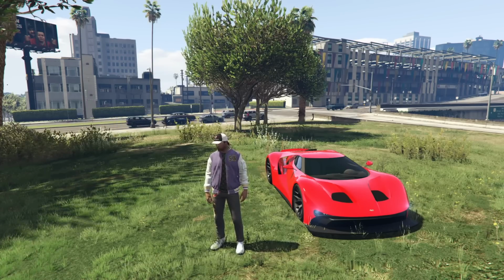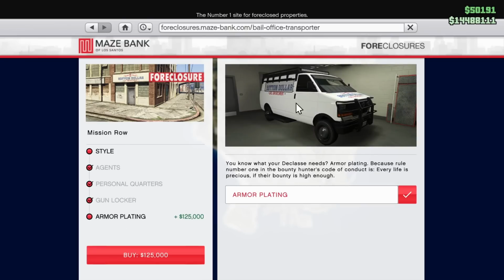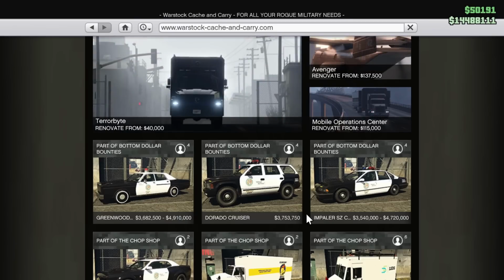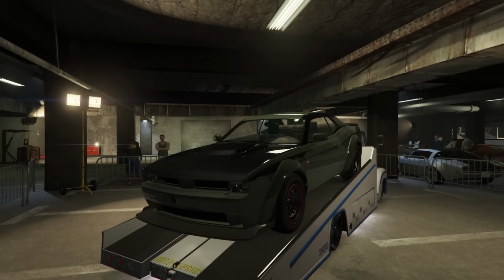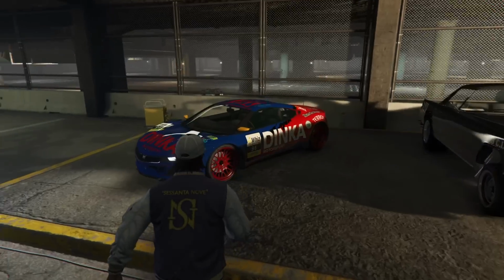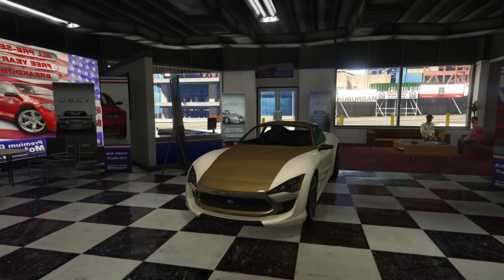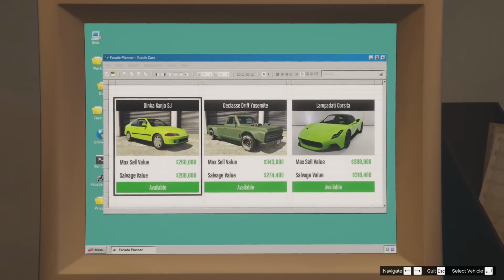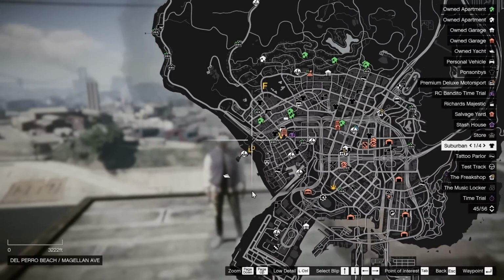What To Buy & What To Avoid This Week In GTA Online!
Today I go over what you should consider buying and avoiding this week in GTA Online!

BTD5 - Main Theme

C418 - Sweden